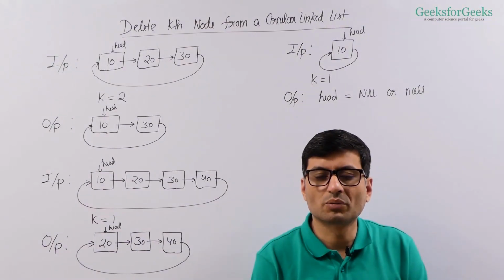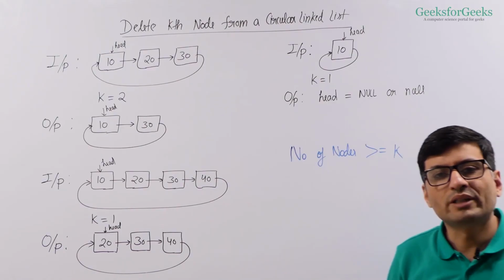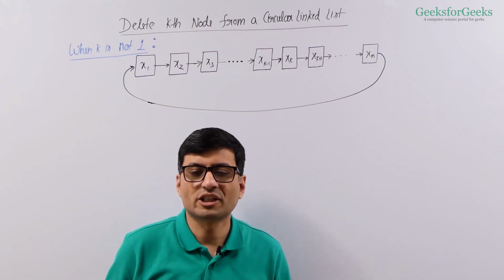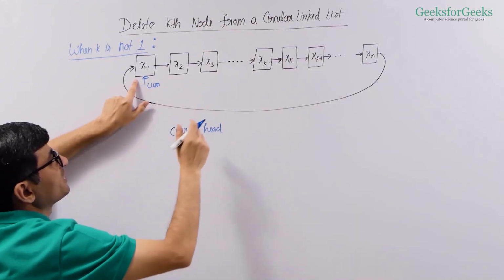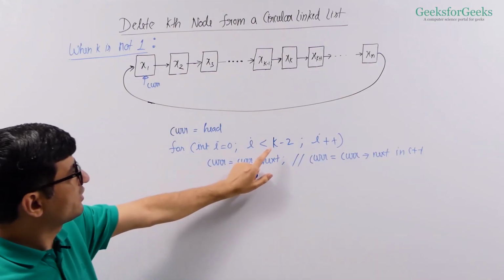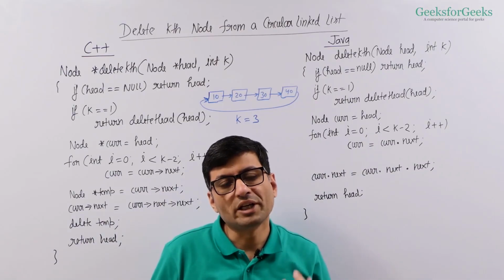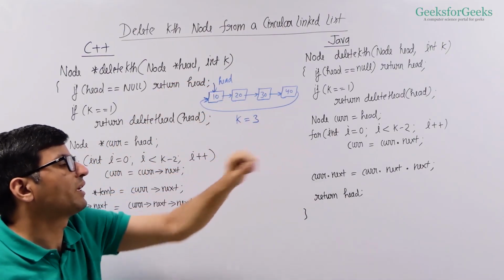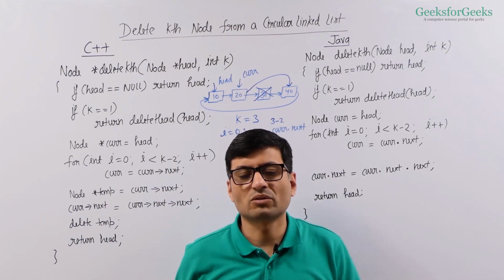31 Delete Kth of a Circular Linked List